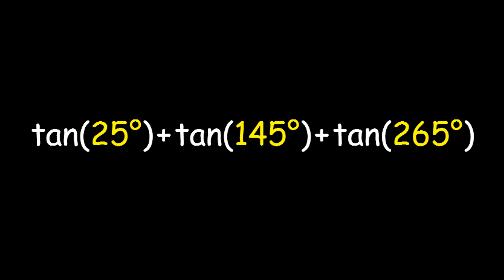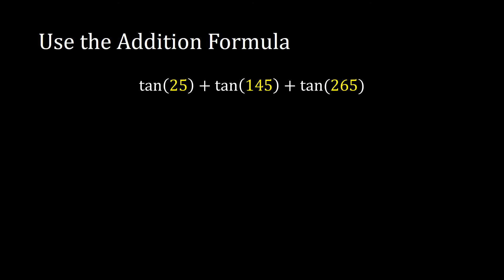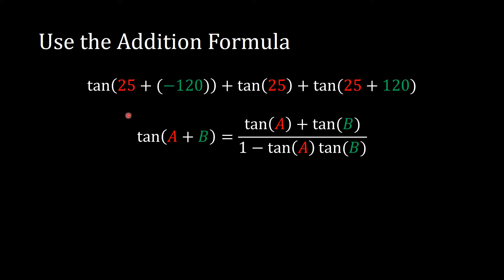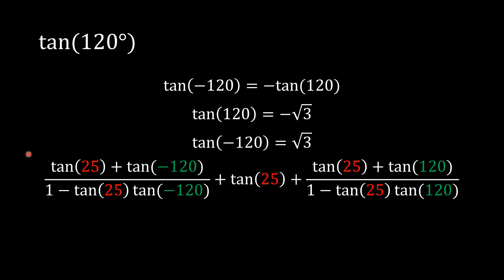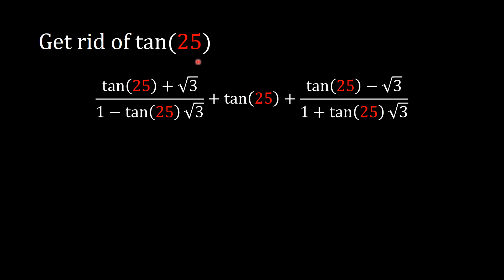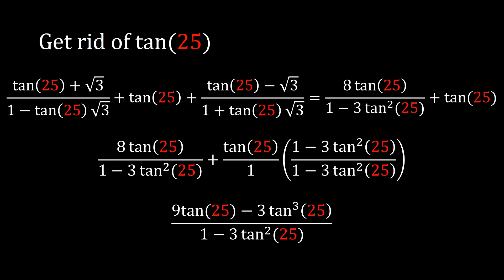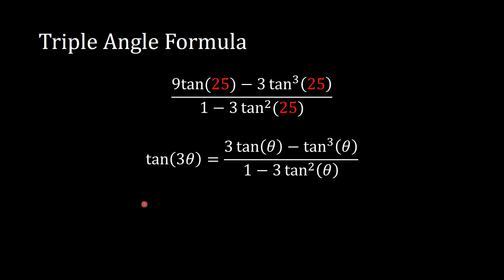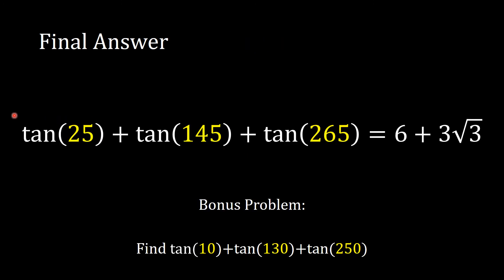tan(25°) + tan(145°) + tan(265°) = ?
Evaluate tan(25°) + tan(145°) + tan(265°) using addition formulas and triple angle formulas.